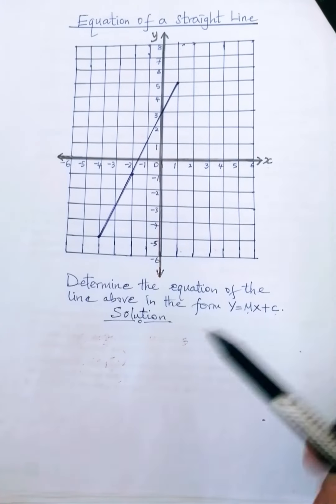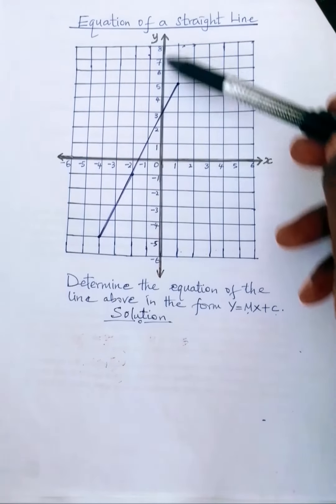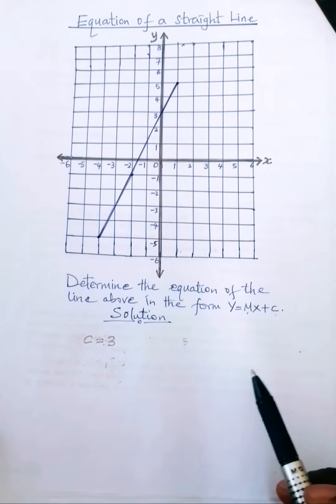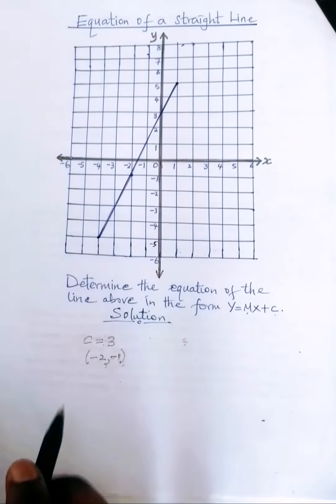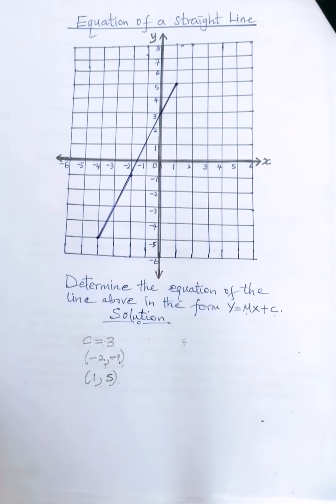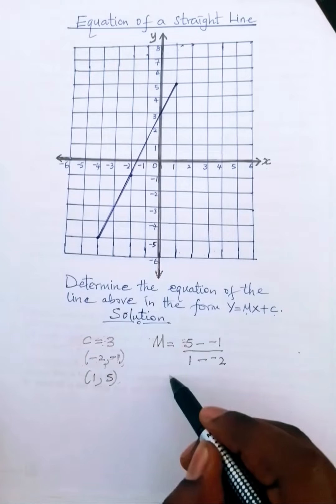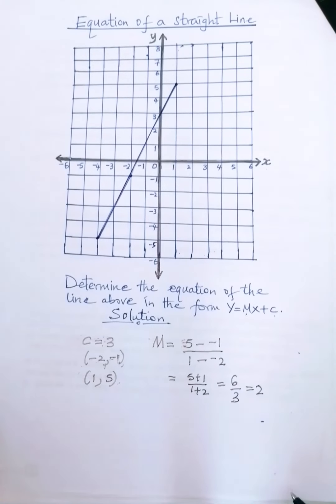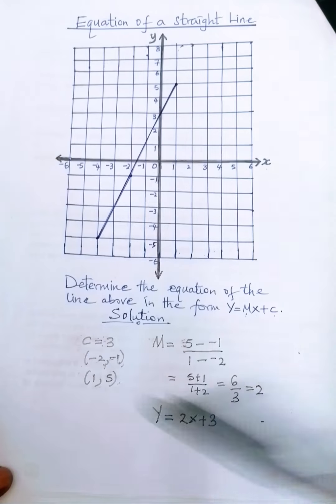Equation of a line y=mx+c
How to determine the equation of a given line in the form y=mx+c